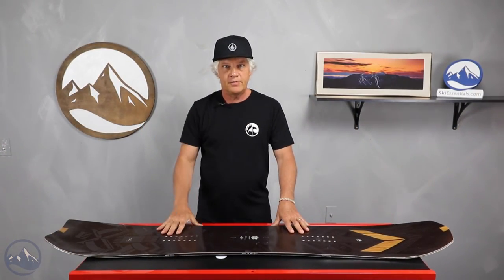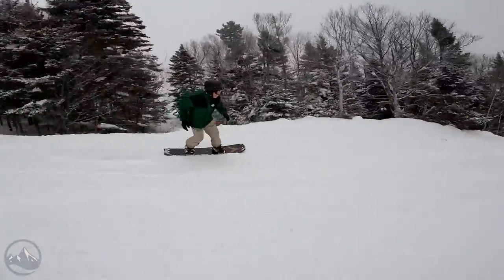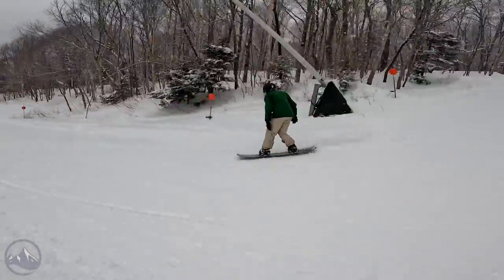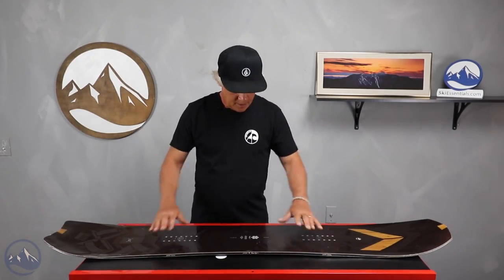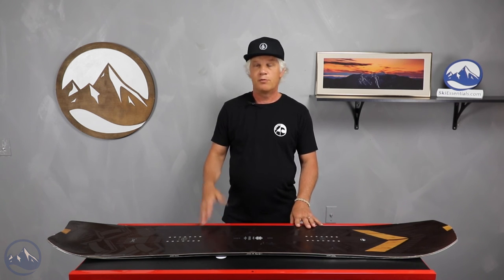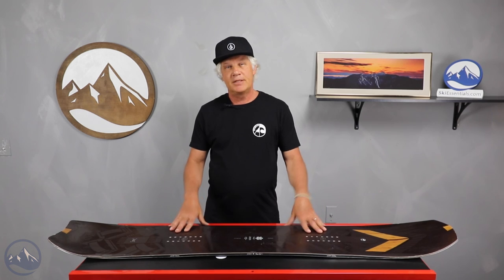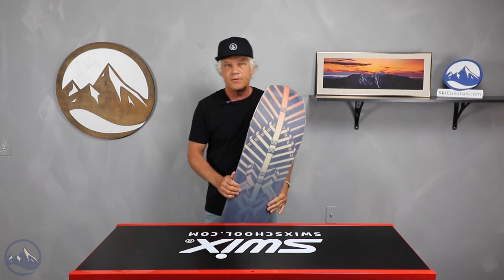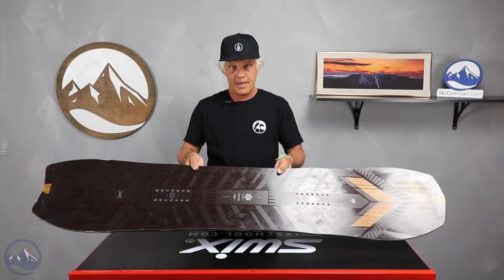2023 Arbor Satori Camber - SkiEssentials.com Snowboard Test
JG walks us through the Arbor Satori Camber snowboard.